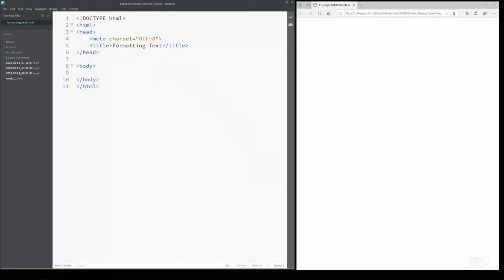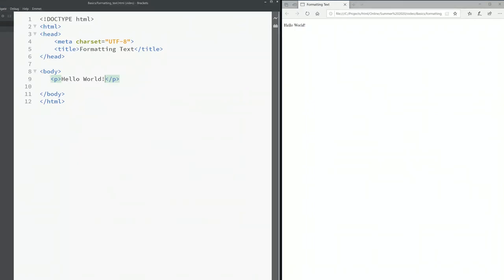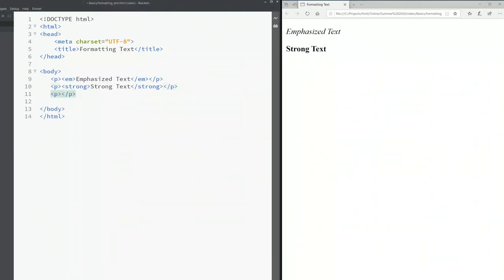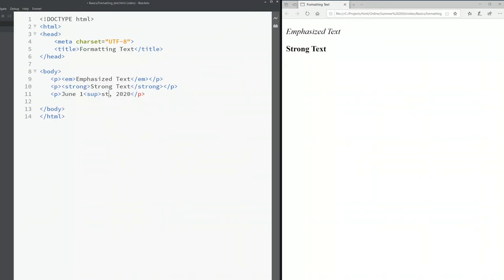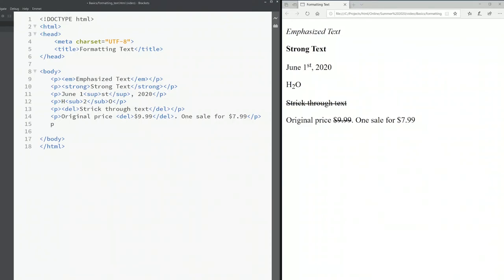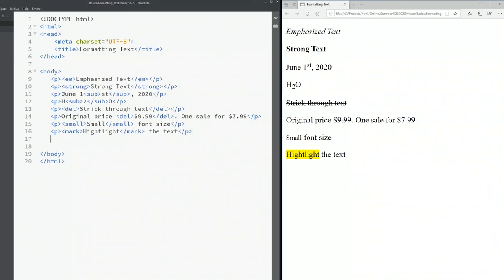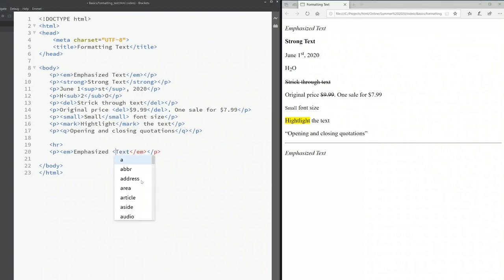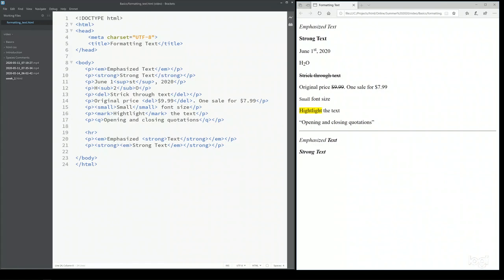HTML for Beginners — text formatting with HTML tags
This video will show you the basics of how to format text using HTML tags.